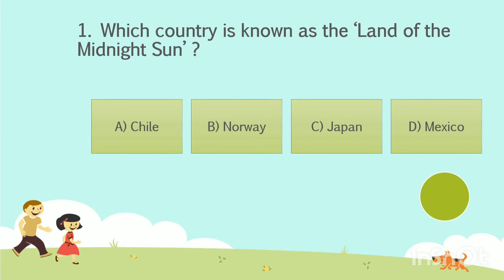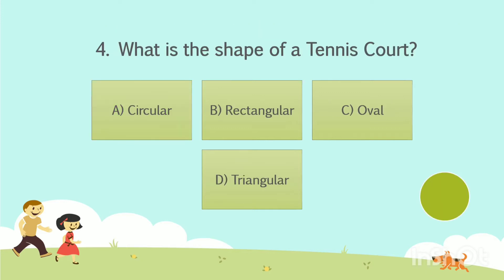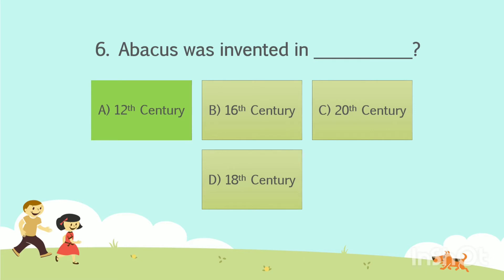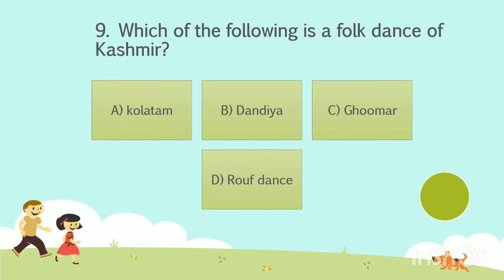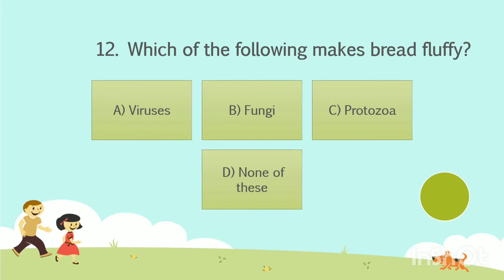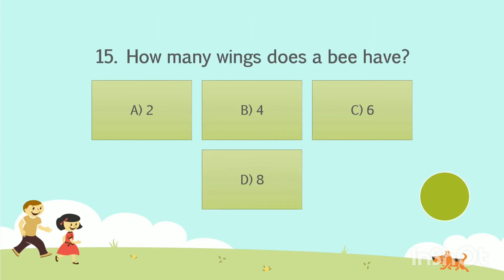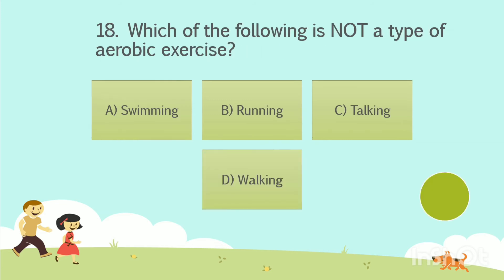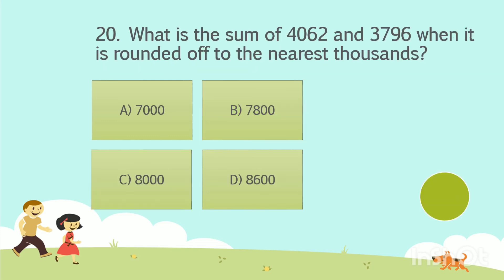GK Olympiad Quiz (IGKO) for Class4 (Level 1 & Level 2 exams) Episode 2